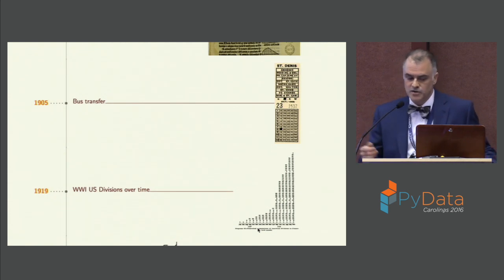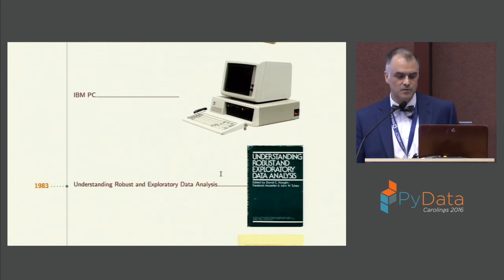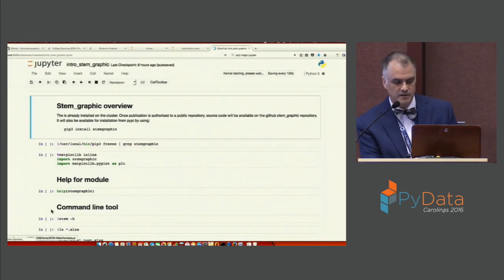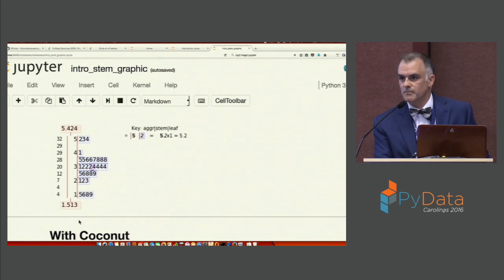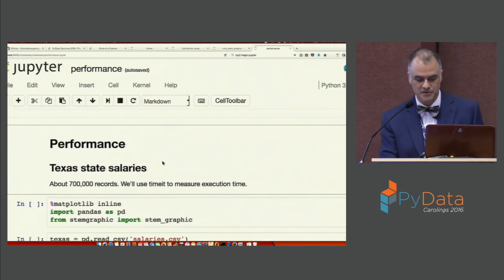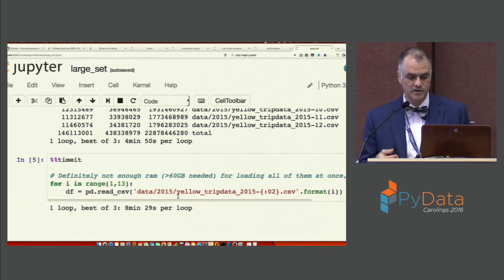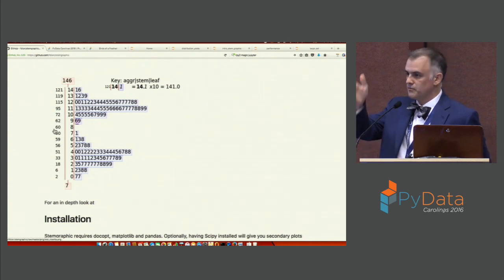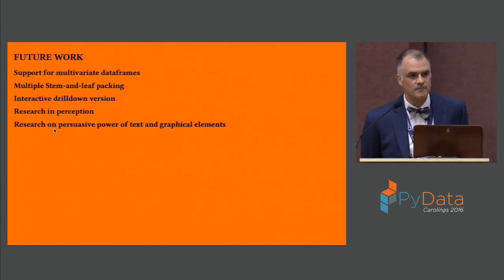Francois Dion Stemgraphic - A Stem and Leaf Plot for the Age of Big Data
PyData is a gathering of users and developers of data analysis tools in Python. The goals are to provide Python enthusiasts a place to share ideas and learn from each other about how best to apply our language and tools to ever-evolving challenges in the vast realm of data management, processing, analytics, and visualization.

We aim to be an accessible, community-driven conference, with tutorials for novices, advanced topical workshops for practitioners, and opportunities for package developers and users to meet in person. 00:00 Welcome!
00:10 Help us add time stamps or captions to this video! See the description for details.